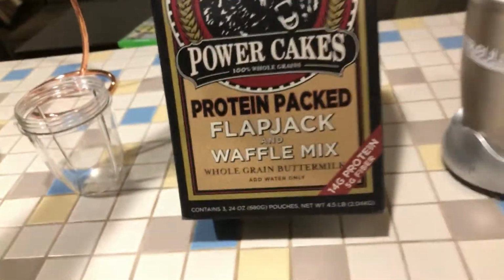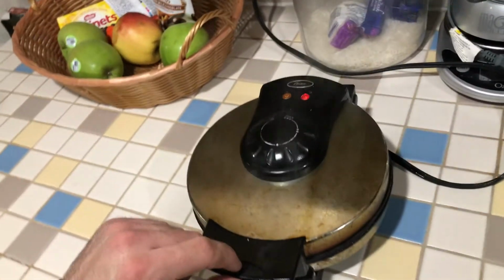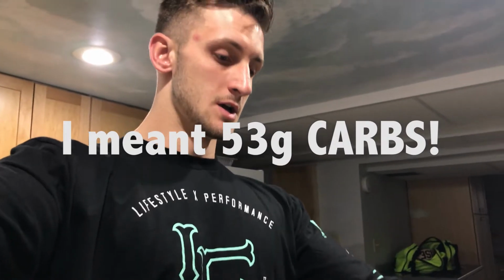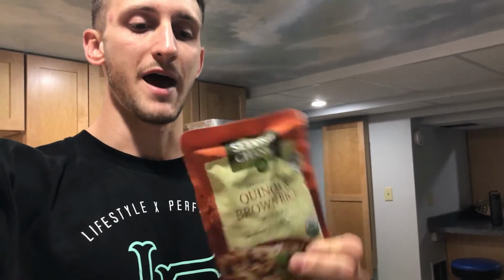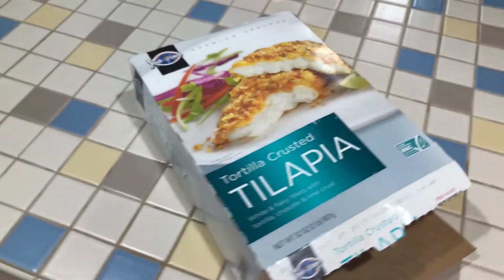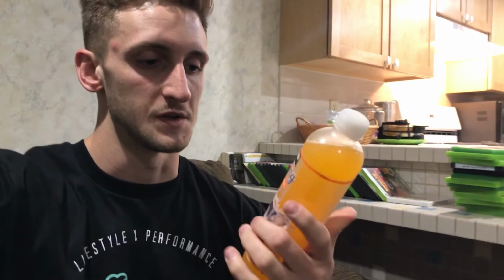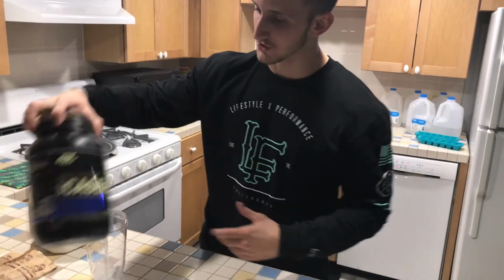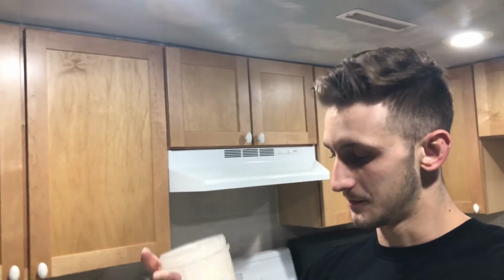Full Day of Eating | The Bulk Series Ep. 02